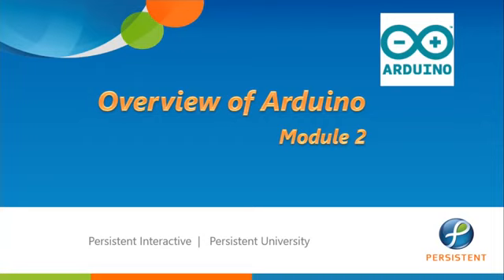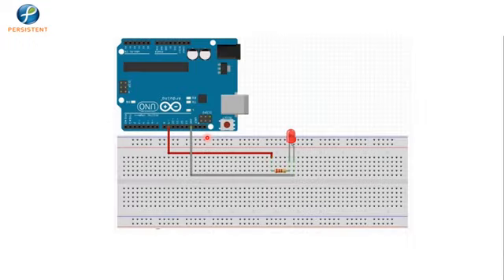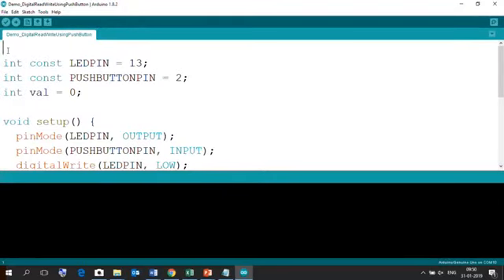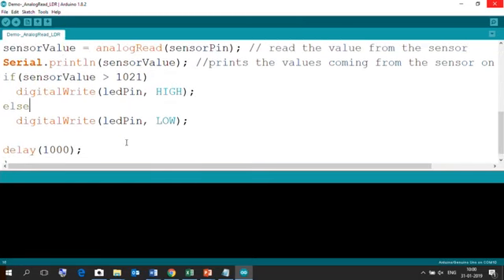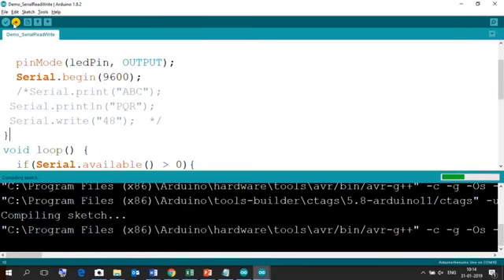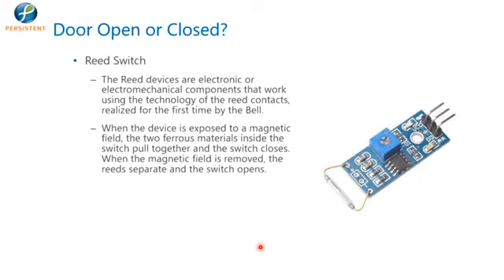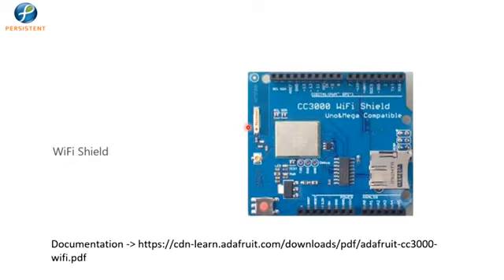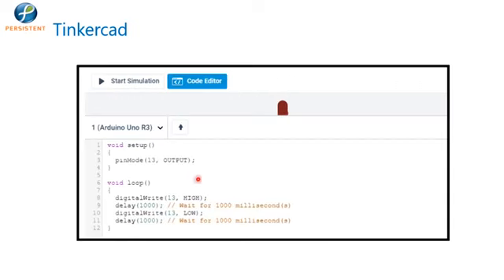Training Session on Designing Digital Solution: Overview of Arduino Module 2